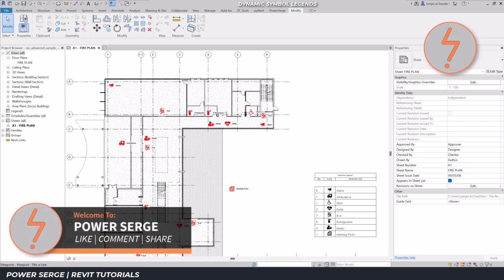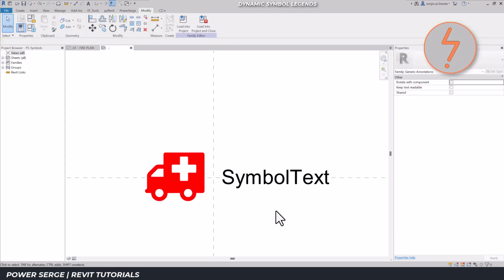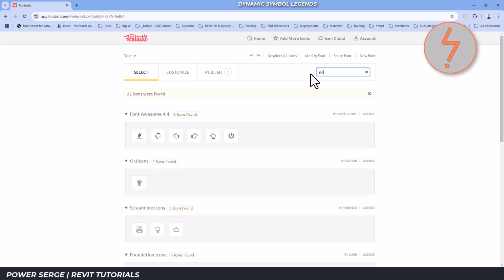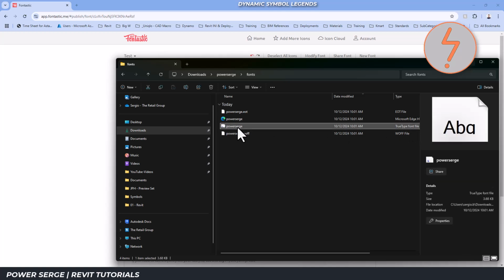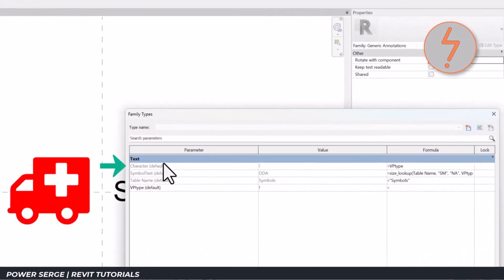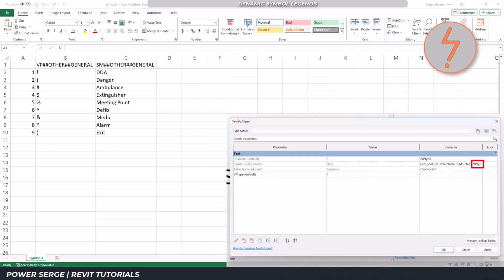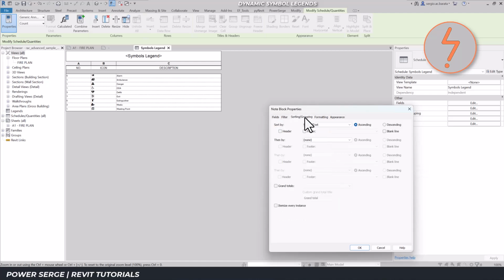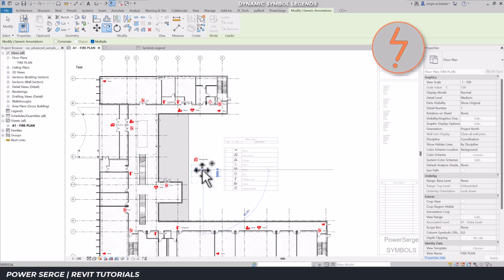Auto-Sync Your Revit Legends With This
In this tutorial, I'll show you how to use Revit Note Blocks to create a dynamic symbol legend that updates automatically as you add or modify symbols. By leveraging lookup tables and custom fonts, you can streamline your workflow and ensure your symbols and legends stay perfectly synchronized.

Learn step-by-step how to:
- Create a Generic Annotation family for your symbols
- Use Note Blocks to schedule and classify your icons
- Dynamically update your **Revit legend** with custom parameters
- Set up lookup tables to standardize symbol descriptors

• 3Dconnexion SpaceMouse Wireless